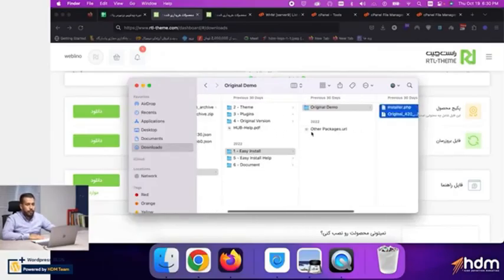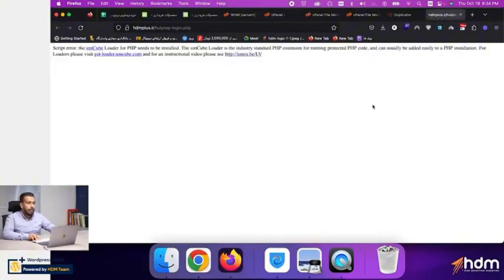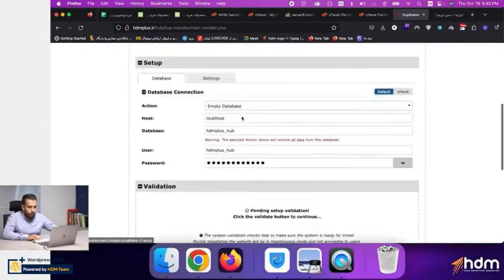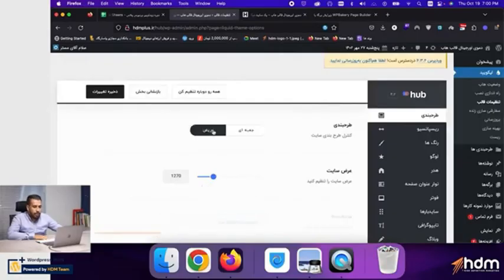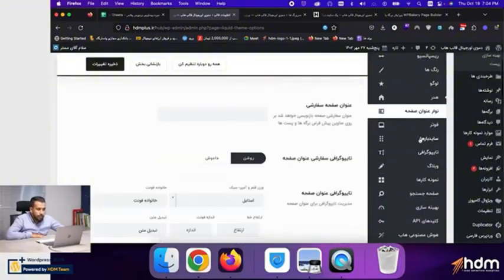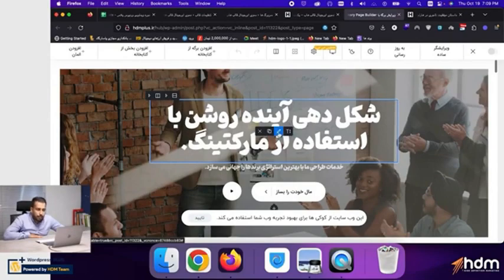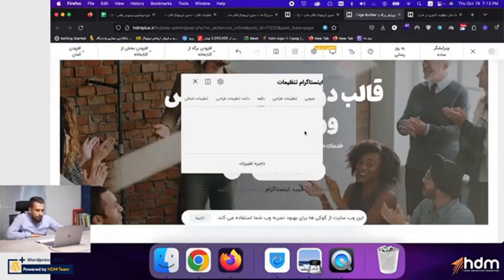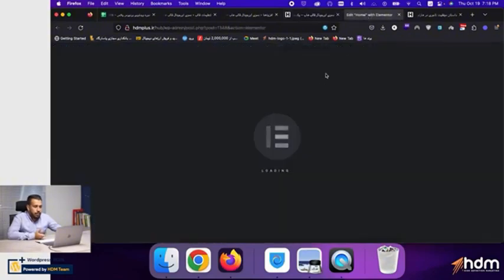WordPress Plus Course- Tutorial on installing, configuring, and using the Hub theme - Part 12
In this comprehensive tutorial, you'll learn how to install, configure, and effectively use the Hub template for your website or project.
We guide you step-by-step through the installation process, key settings, customization options, and practical tips to make the most out of the Hub template.

Whether you're a beginner or looking to enhance your site's design and functionality, this tutorial will help you get started quickly and efficiently.

What You’ll Learn:
Step-by-step installation of the Hub theme
How to configure settings for optimal performance
Customization tips to tailor the template to your needs
How to use the template features to build a professional site